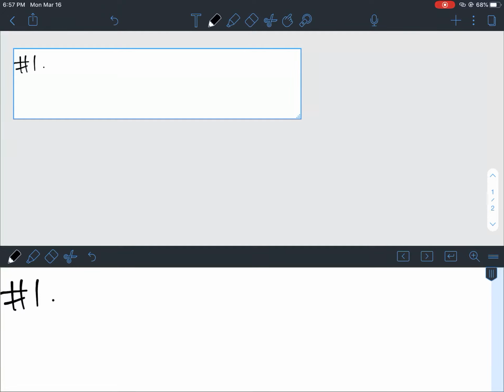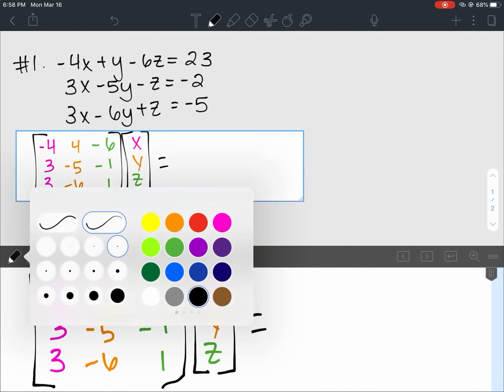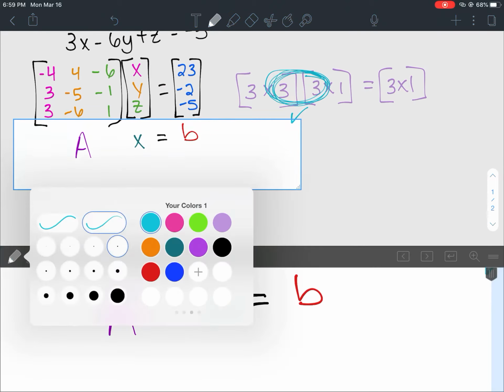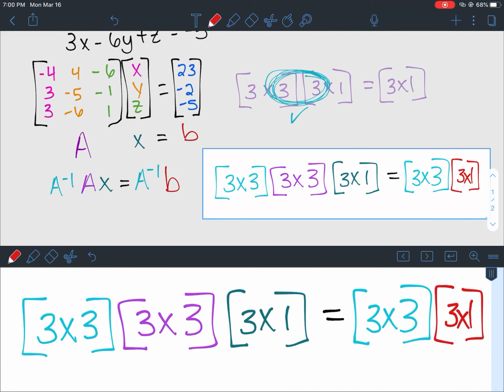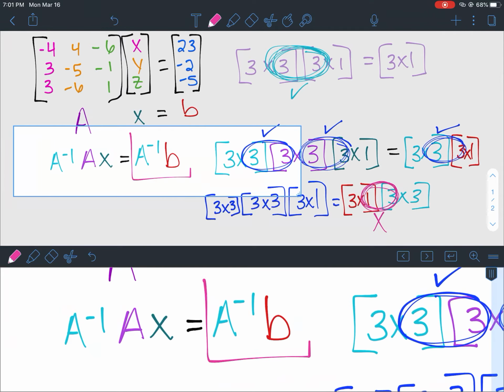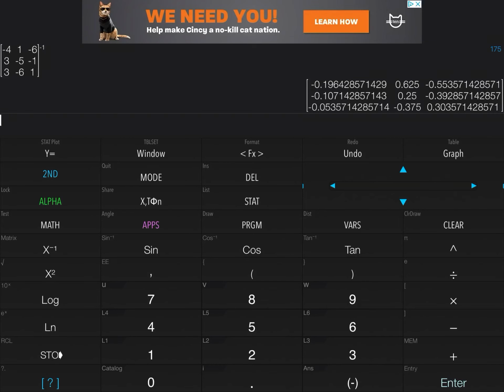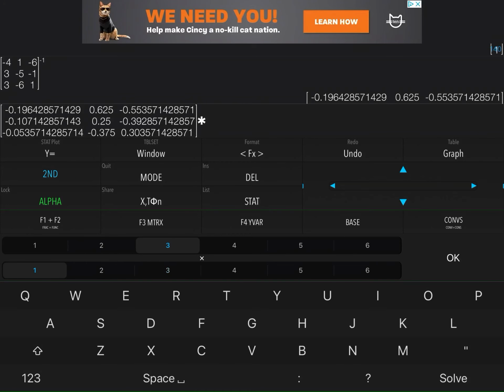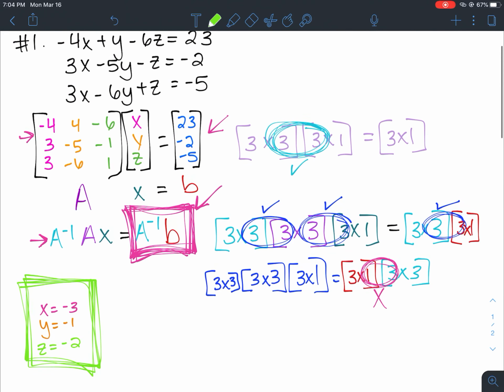4th review of solutions